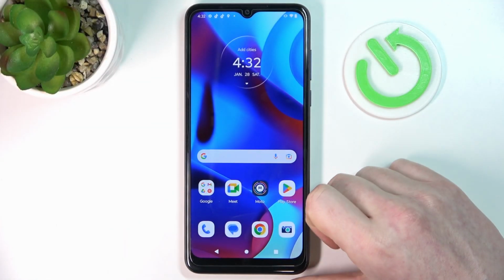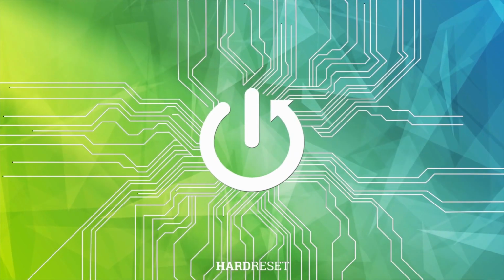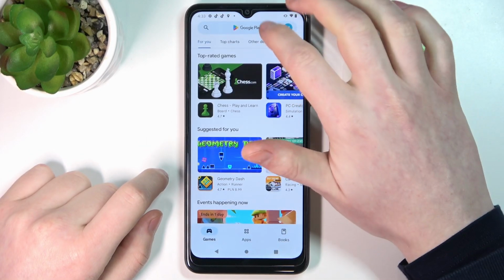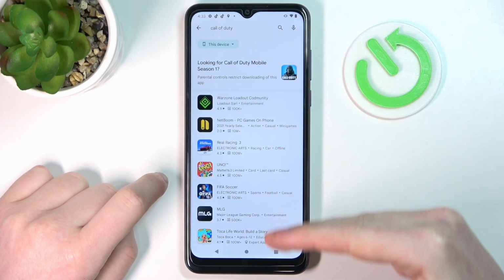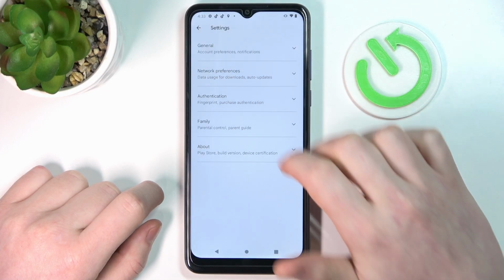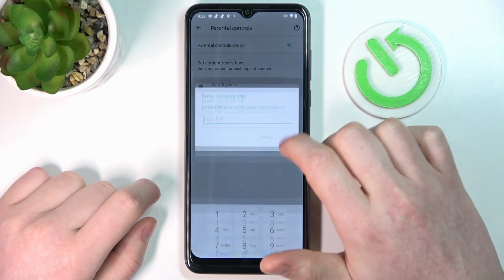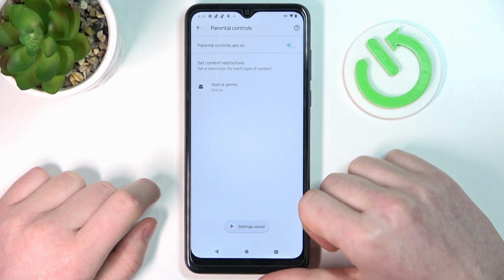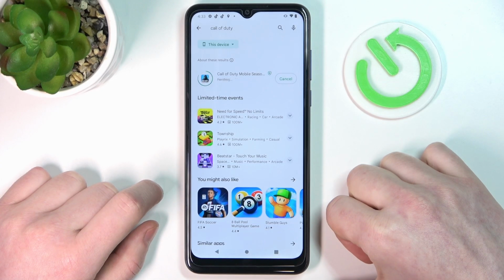Find Call Of Duty on Play Store - Call Of Duty NOT Visible for Motorola Moto G Pure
Find out more info about Motorola Moto G Pure:
Today we'll try to answer as quickly and as detailed a question as possible regarding the Call Of Duty game installed on the Motorola Moto G Pure device. Follow our instructions, go to the Google Play Store settings, where you want to download the game and deactivate some Parental Control functions to get access to the shooter games on your device.

How to download Call of Duty on Motorola Moto G Pure? Can I install the Call of Duty mobile on Motorola Moto G Pure? How to make Call of duty visible in the Play Store on Motorola Moto G Pure? What to do if I cannot find the Call of Duty on Play Store?